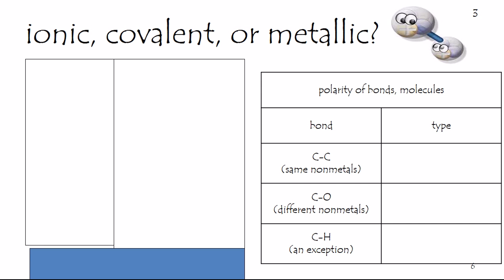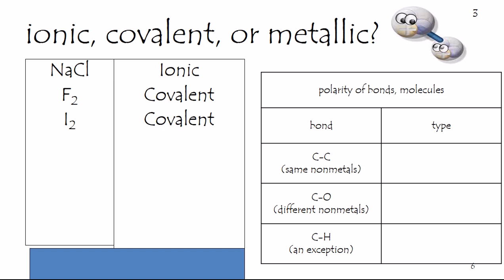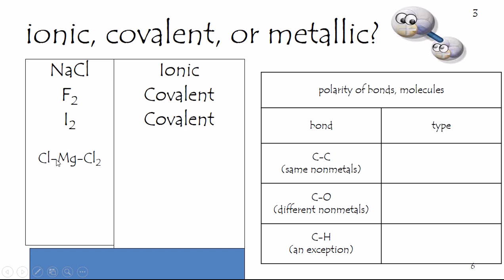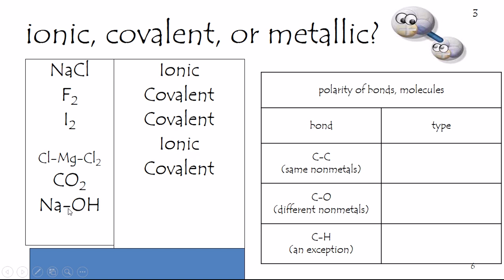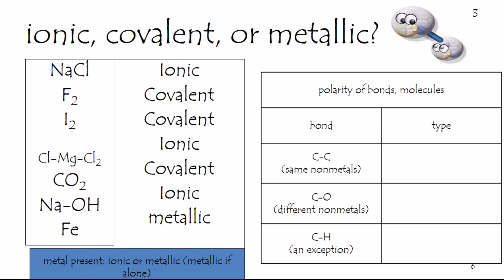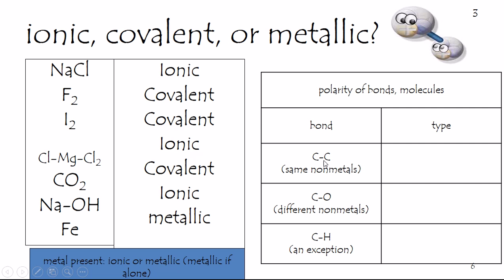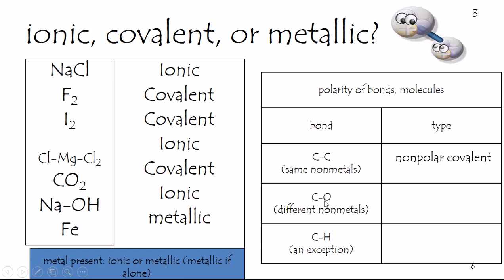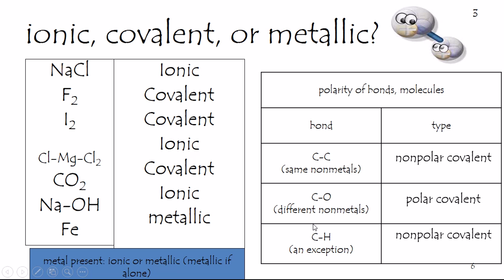11.6 is it ionic, covalent, or metallic?